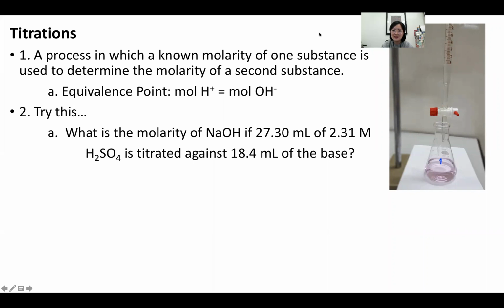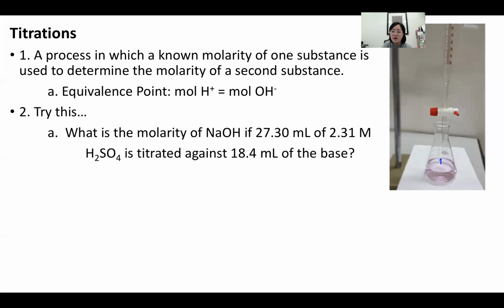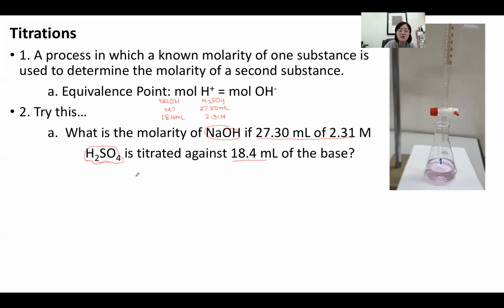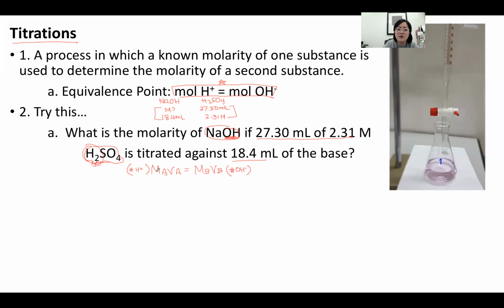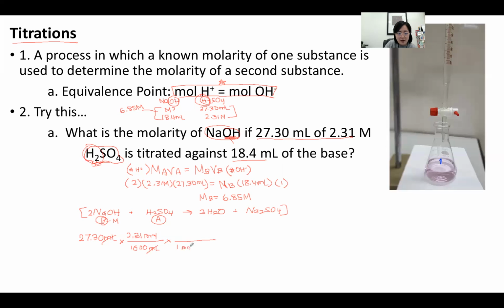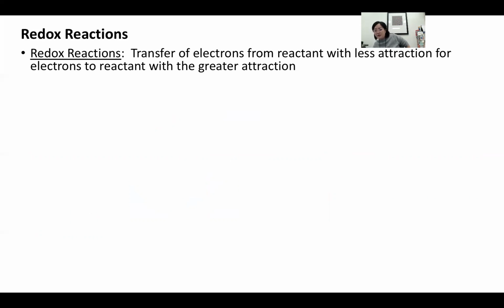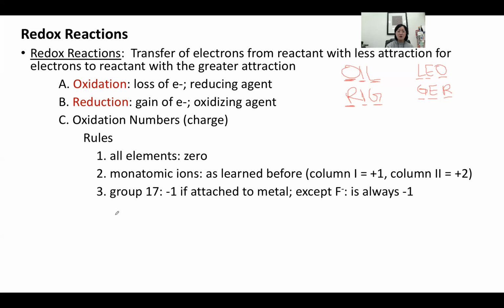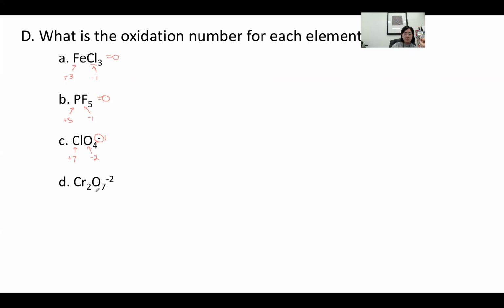AP Titration and Oxidation Numbers